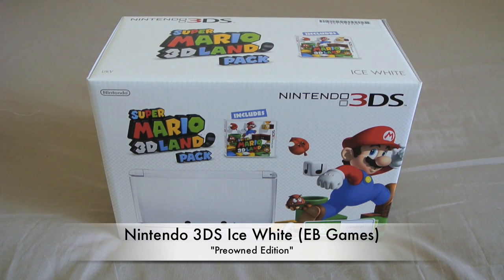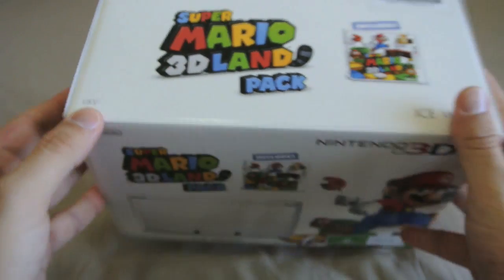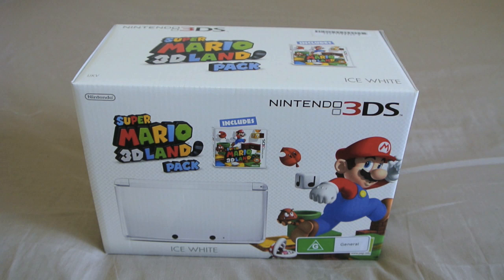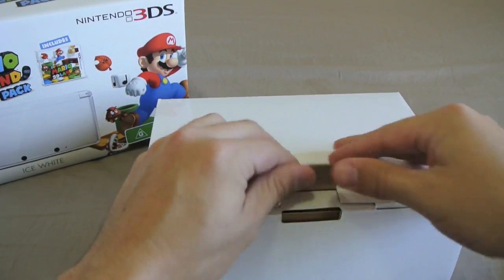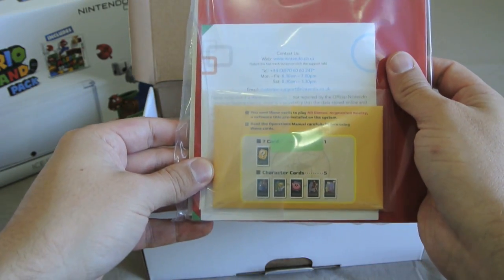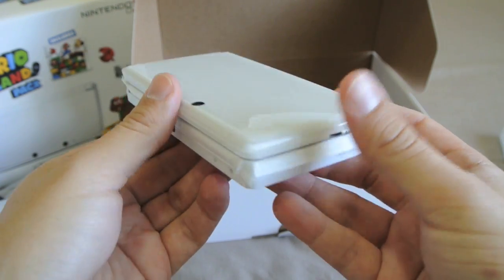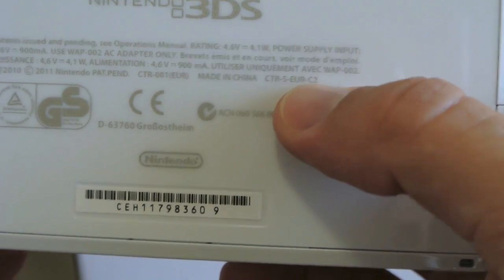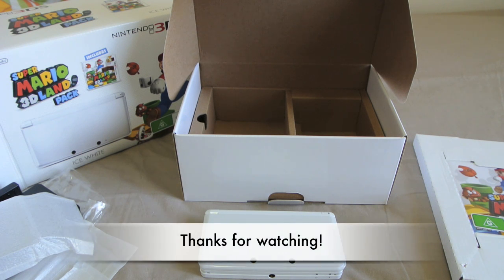[AUS] Nintendo 3DS Ice White + Super Mario 3D Land UNBOXING - EB Games 'Preowned' Edition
I bought a Nintendo 3DS Ice White from EB Games, Australia. These consoles are being sold as 'Preowned' because there are being imported form the UK/EUR. In this video I unbox one of these Ice White 3DSs to find out if it is new or used, and what EB Games provides in the box.